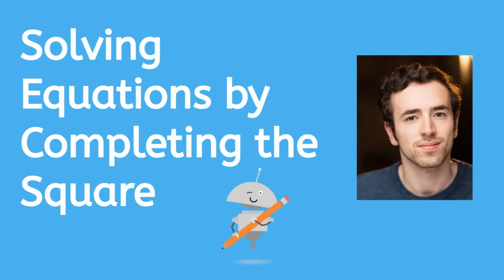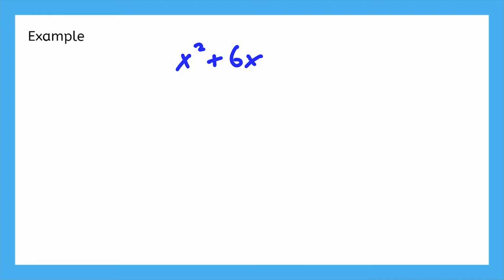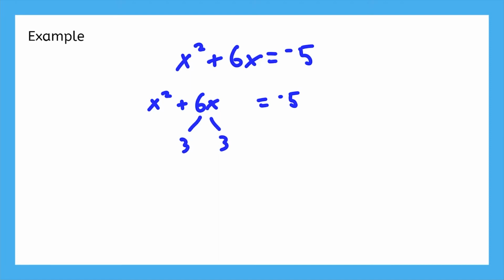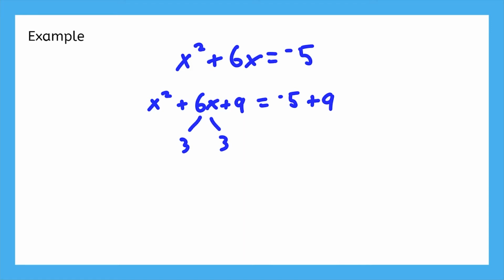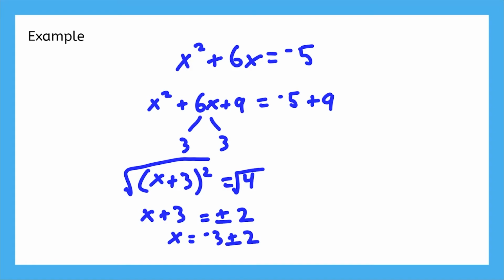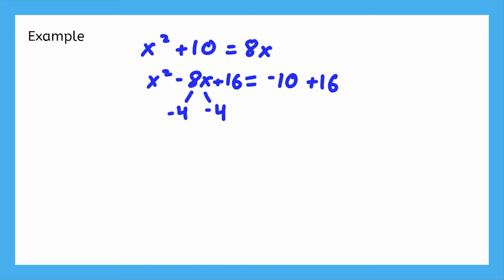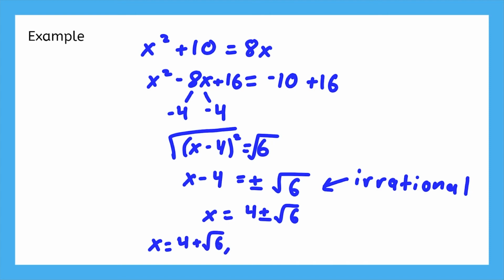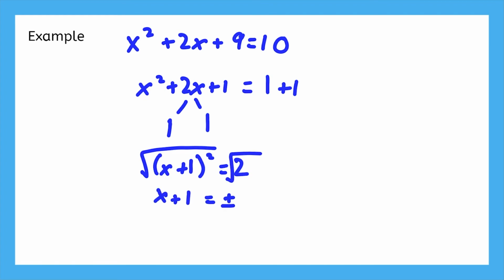Solving Equations by Completing the Square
Learn with Justin as he teaches you how to use completing the square to solve quadratic equations.